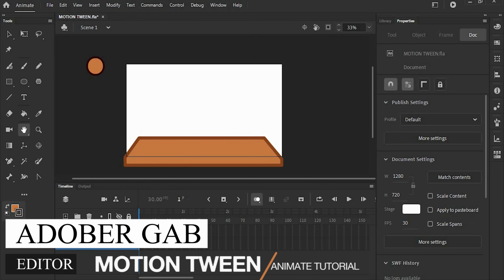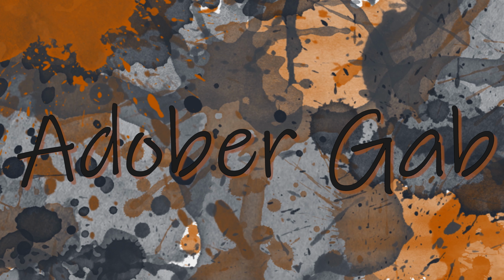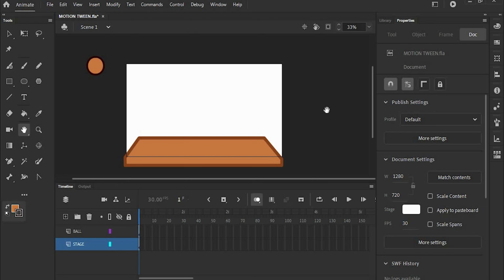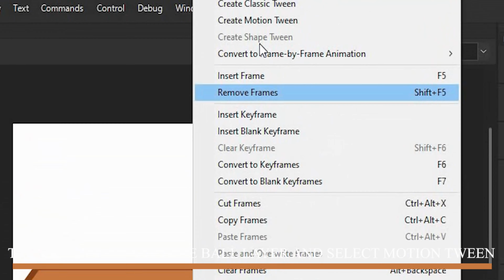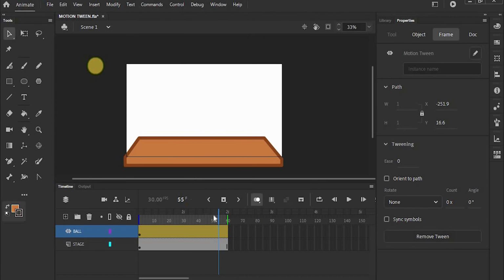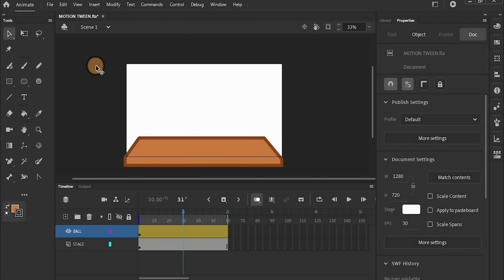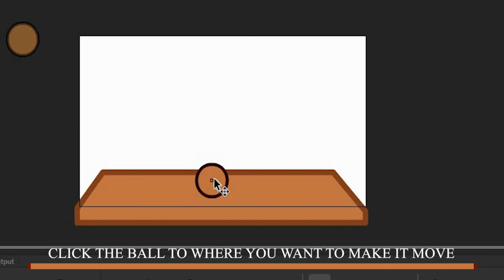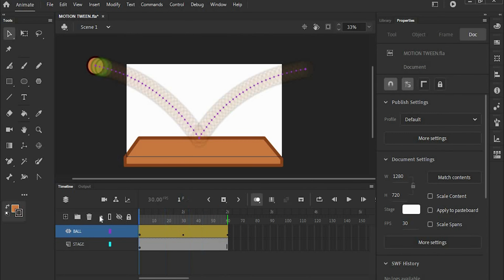How To Make Motion Tween In Animate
Hey Guys, Today I will going to show you how to make motion tween in Adobe Animate

FOR ADOBE AUDITION

FOR ADOBE PREMIERE PRO

FOR ADOBE ANIMATE

FOR ADOBE PHOTOSHOP

SOFTWARE USED
ADOBE ANIMATE